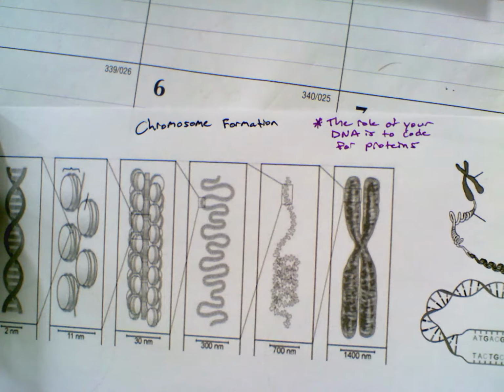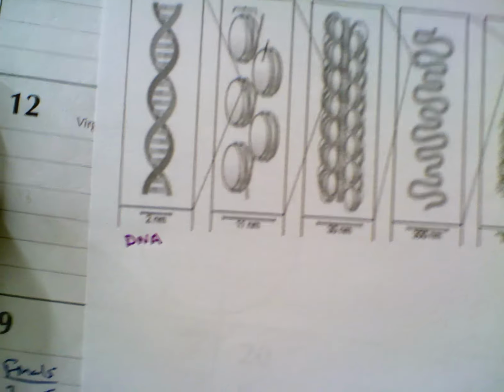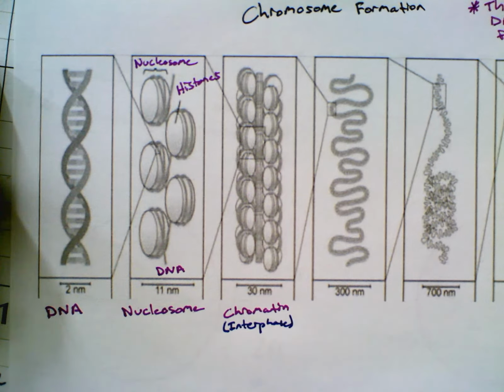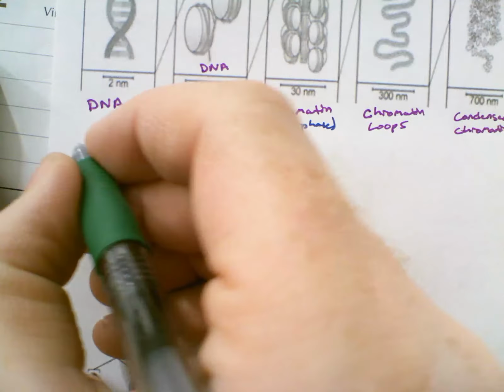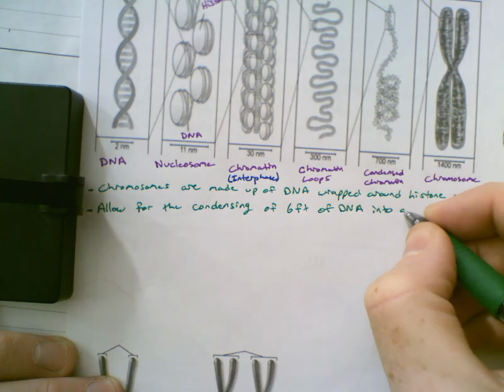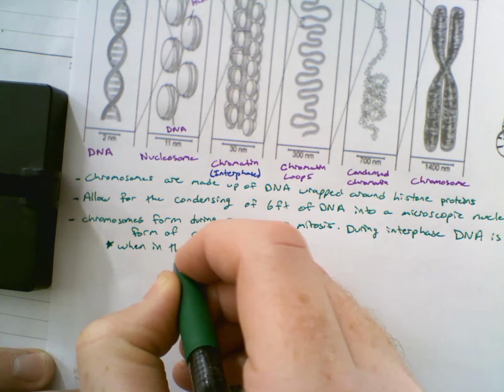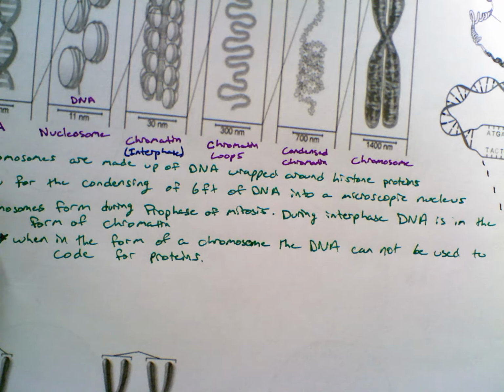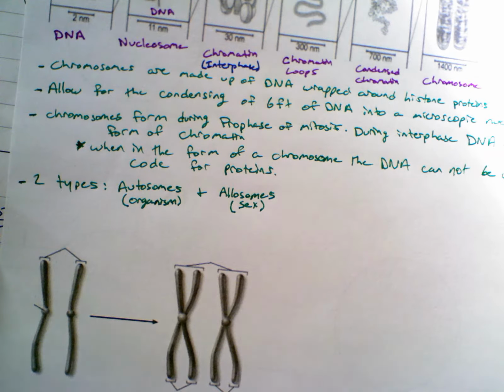Chromosome Formation Sketch Note 1